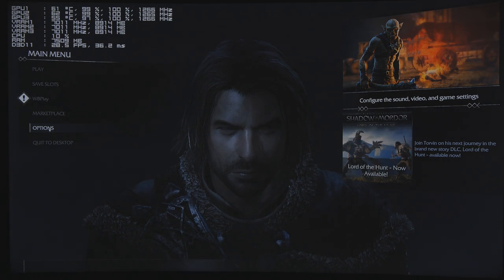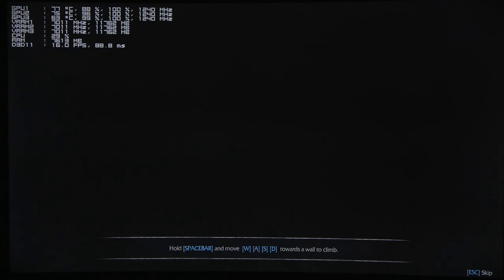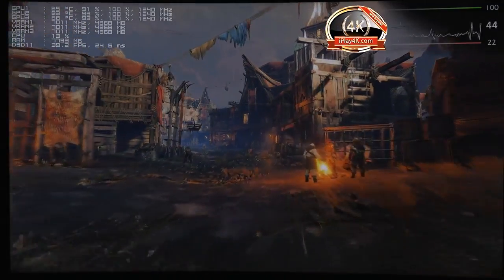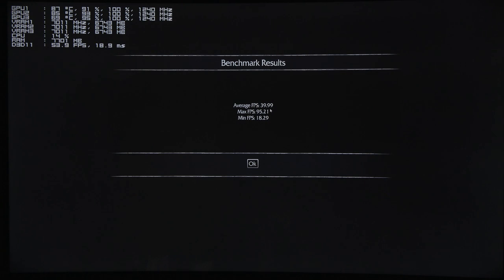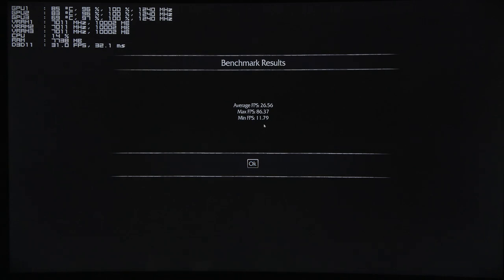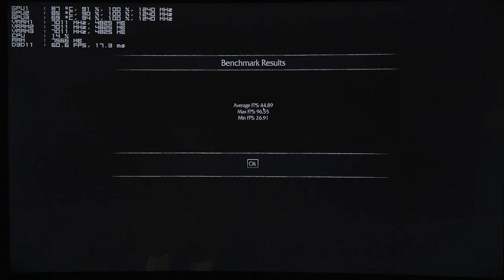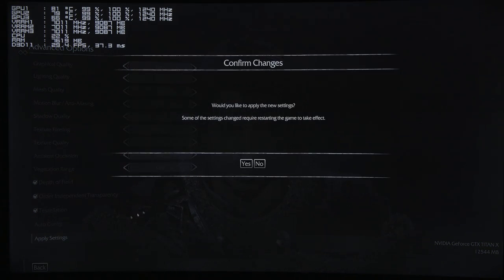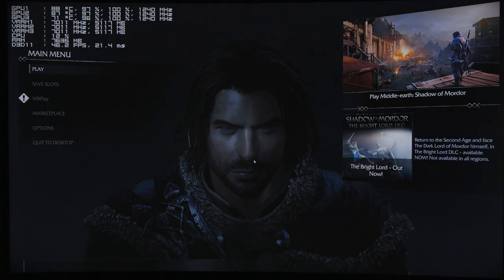Shadow of Mordor benchmark 10K gameplay 3 way Geforce Titan X SLI 10K resolution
Shadow of Mordor benchmark 10K gameplay - 3-way Geforce Titan X SLI 10K resolution was recorded for demonstration purposes. During this video you can .

Middle-Earth Shadow of Mordor 10K resolution - 4x Titan X SLI 10k was recorded for demonstration of 4 x Geforce GTX Titan X video cards in SLI 8k .

Counter-Strike: Global Offensive 10K resolution 4x Titan X SLI - CS:GO 10K gameplay was recorded for demonstration of 4 x Geforce GTX Titan X video cards in .

Elder Scrolls V: Skyrim 10K gameplay - 4x Titan X SLI Skyrim 10K resolution (10240x5760) was recorded for demonstration of 4 x Geforce GTX Titan X video .